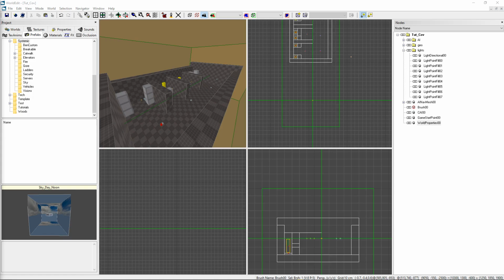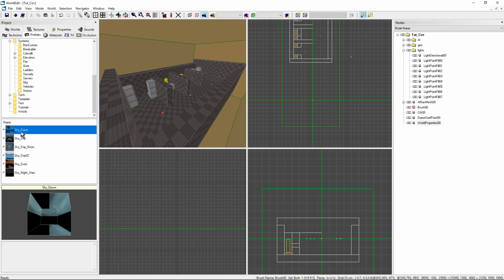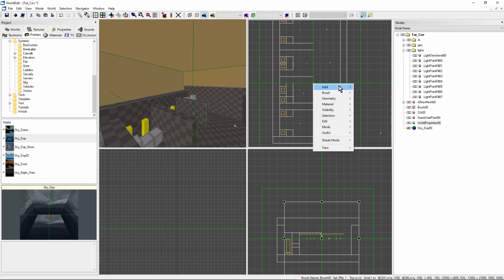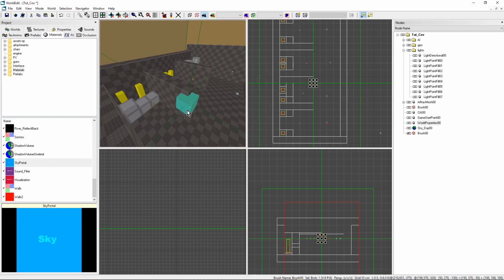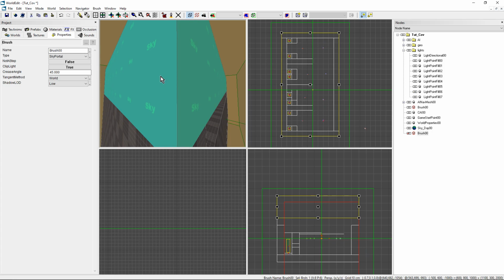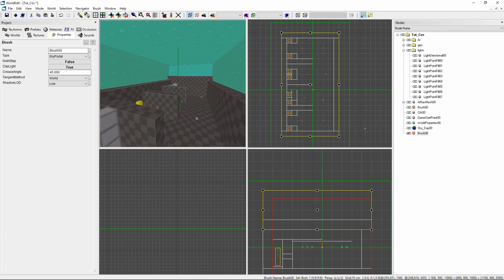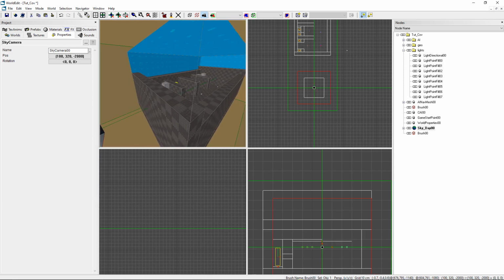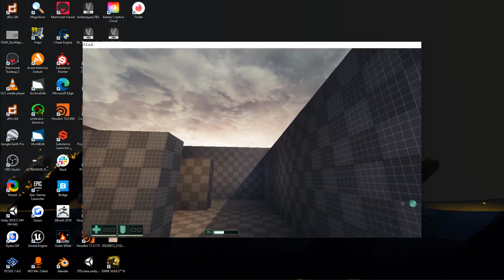FEAR WorldEdit Tutorial - Sky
Add a skybox to your map